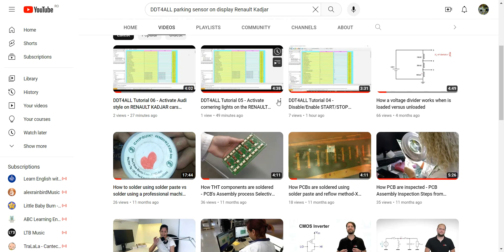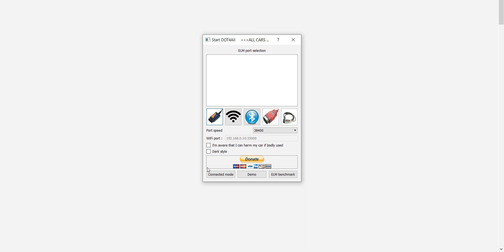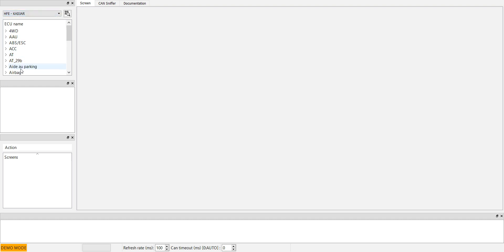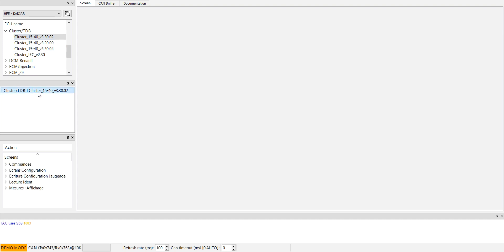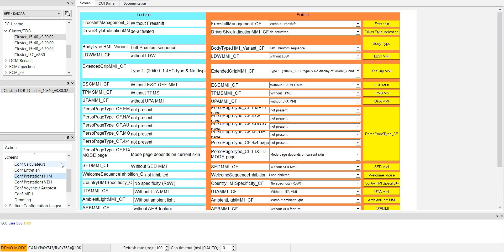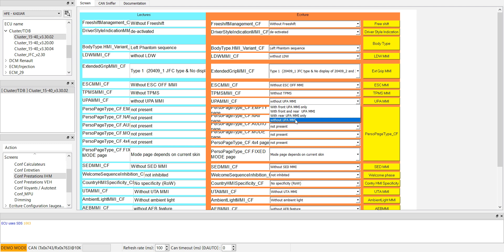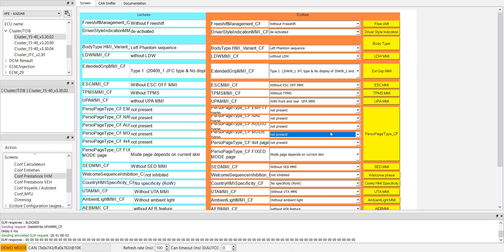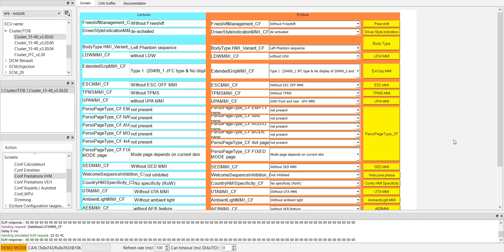DDT4ALL Tutorial07 - Park assist displayed on the dashboard of Renault Kadjar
A short video about a new function park assist will be displayed on the dashboard after activating this function and not only on the RLINK display.
Please be careful and not change any other parameter of your car.
You will use on your risk.